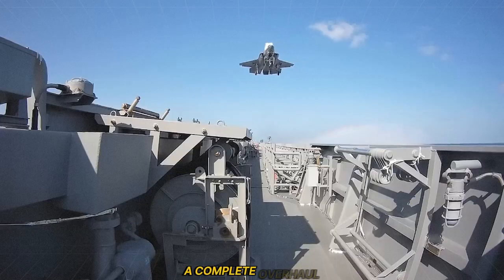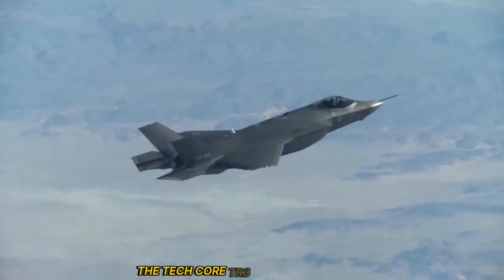F-35 Block 4 Upgrade SHOCKS Rivals — Lockheed’s 5th Gen Jet Becomes Unstoppable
The most feared fighter jet on the planet just crossed into a whole new era — and it’s terrifying America’s adversaries. The F-35 Lightning II, already a marvel of modern air combat, has received the most powerful upgrade in its history: Block 4. This is more than an improvement — it's a reinvention of air dominance.

With 25+ enhancements, the TR-3 digital core, AI-assisted decision-making, next-gen sensors, and stealthier “Ghost Mode” capabilities, the Block 4 F-35 becomes a lethal fusion of speed, stealth, and intelligence. It integrates AI copilots, commands loyal drone wingmen, and carries deadly weapons like the AIM-260 and B61-12 — all while jamming, spoofing, and destroying threats before they ever see it coming.

This video breaks down:

What makes TR-3 and sensor fusion so revolutionary

The insane new weapons systems onboard

The global military shift as U.S. allies receive the same upgrade

How China’s J-20 and Russia’s Su-57 stack up (spoiler: they don’t)

Why the Pentagon says this isn’t just an upgrade — it's survival

We’re entering the next era of warfare. The upgraded F-35 is not only rewriting the rules of air combat, it’s leaving competitors scrambling to catch up.

🔥 What do you think about Block 4’s impact on global military balance?
👍 Like this video if you're impressed by the F-35's evolution.